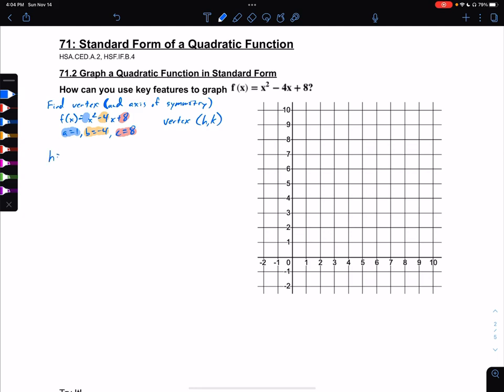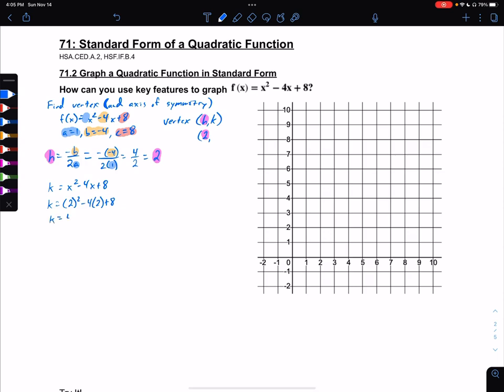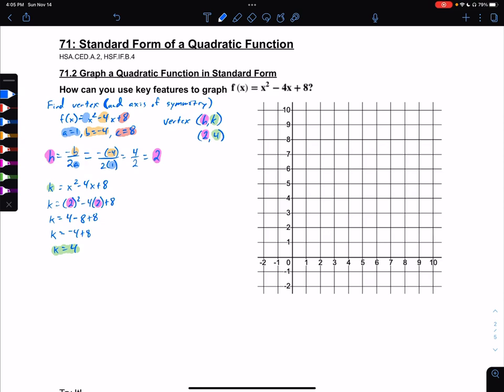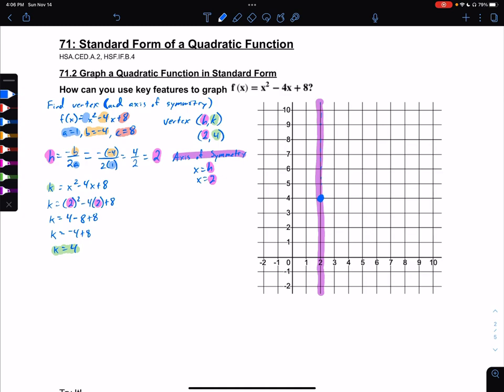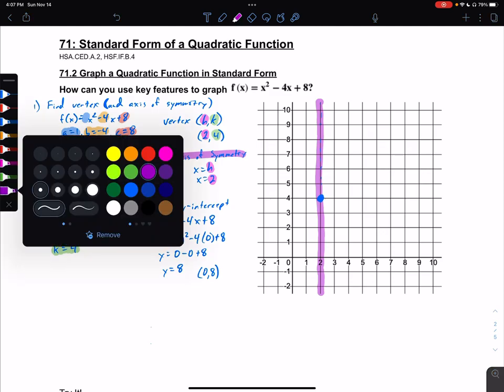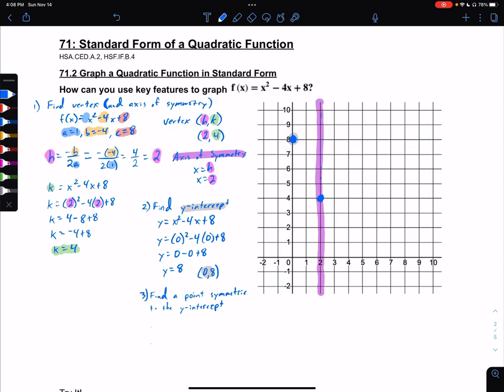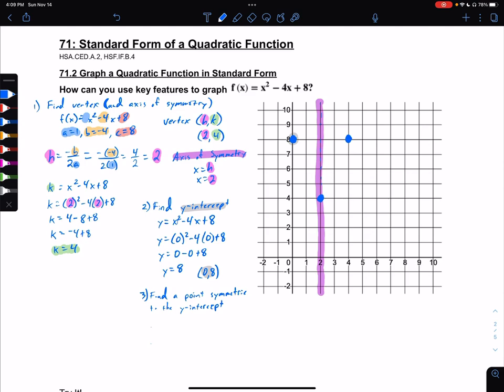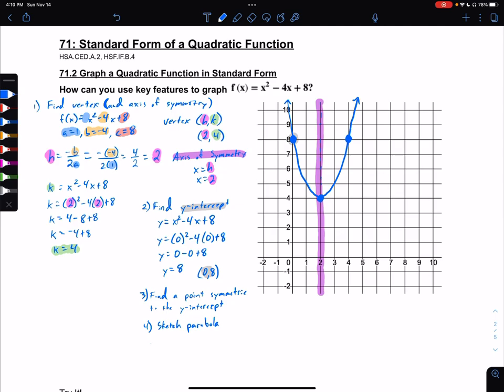71.2 Graph a Quadratic Function in Standard Form